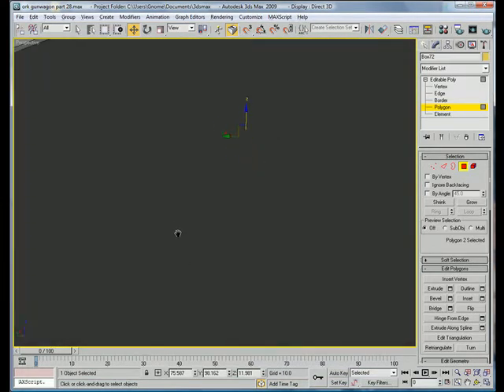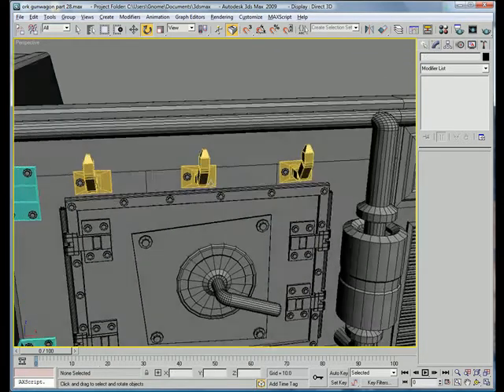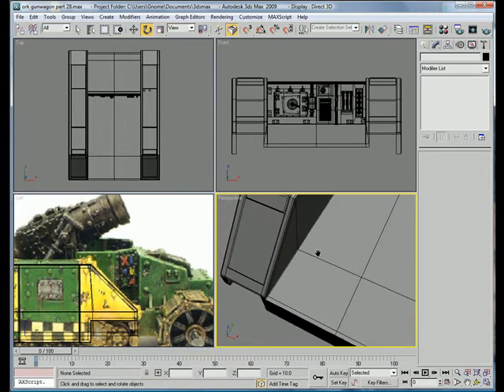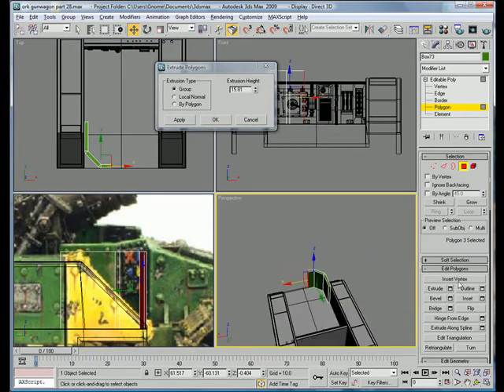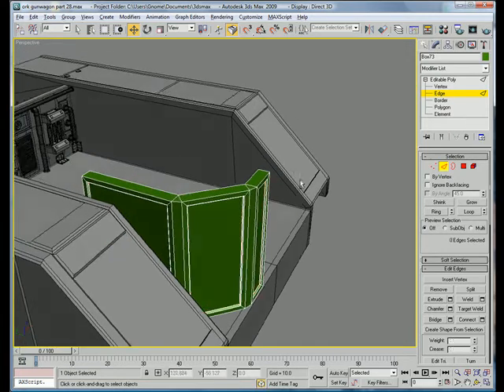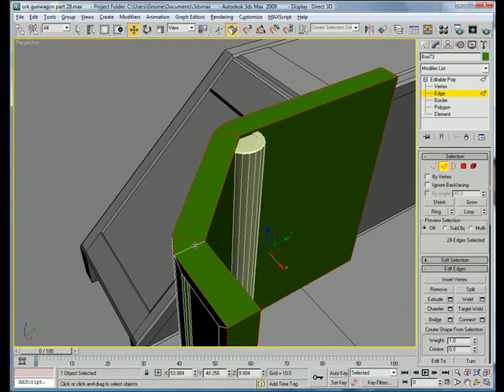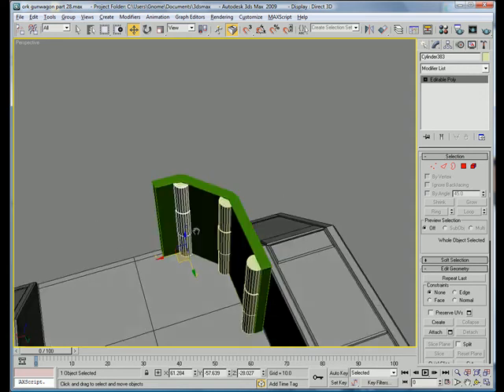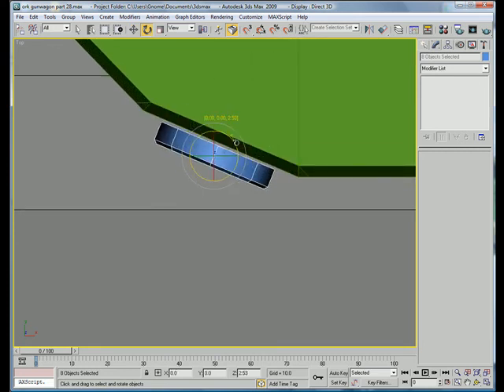3ds Max tutorial - Ork Gunwagon part 28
This is the twenty-eighth part in a multi-piece video tutorial on how to model a Warhammer 40k Ork Gunwagon from start to finish